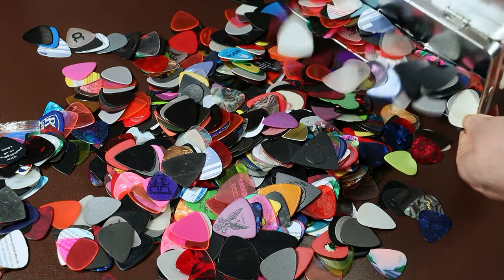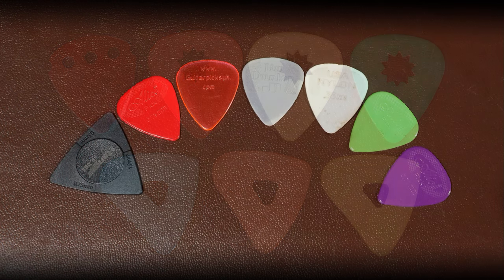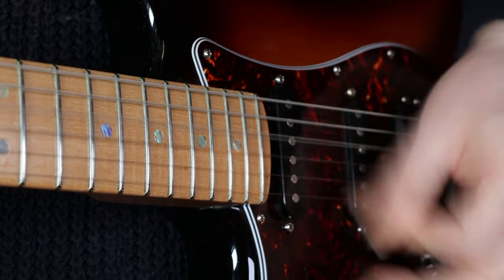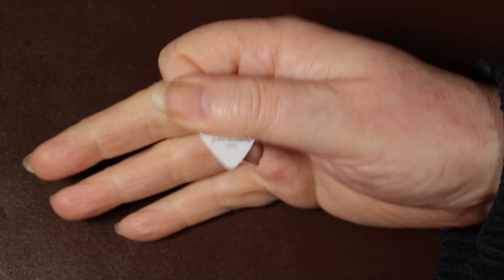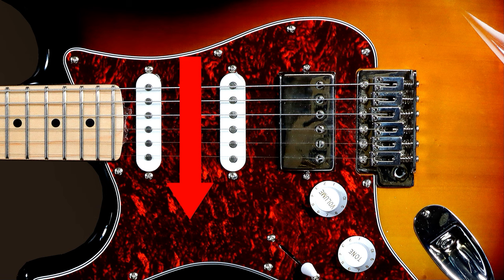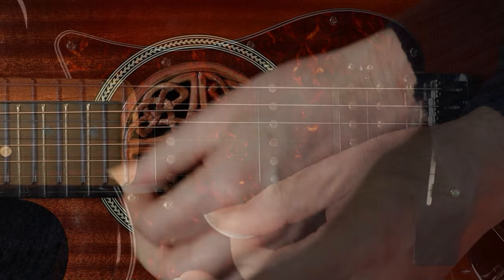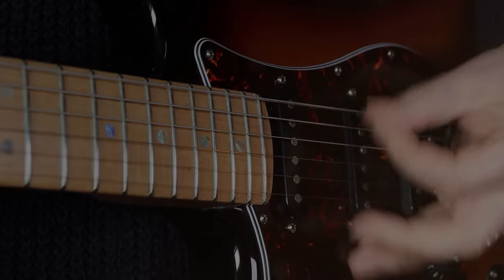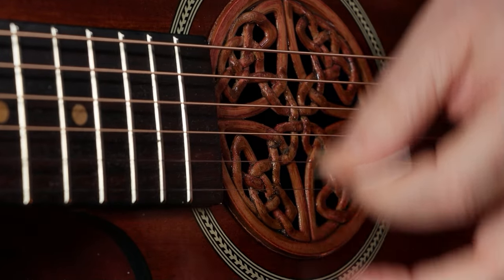LEFT HANDED How to hold a pick or plectrum. Choosing a pick or plectrum and how to use it correctly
Left Handed guitar lesson.  How to choose a guitar pick or plectrum, how to hold a pick or plectrum and how to use one correctly

Easy beginners guitar lesson on how to choose a pick or plectrum, how to hold a pick or plectrum and how to use it correctly.

This easy left handed beginners guitar lesson shows how to hold a pick or plectrum and how to choose a pick and using a plectrum correctly, which is essential for learning to play the guitar correctly.  This lesson is essential for learning how to play the electric guitar and the acoustic guitar and is part of a complete absolute beginners guitar course called 'First Steps Guitar' by GCH Guitar Academy.  You can download the PDF eBook that accompanies this guitar method for FREE from the website linked at the bottom of this page.  The First steps guitar course has been written especially for absolute beginners on the guitar and includes some of the most essential guitar lessons you need to learn the guitar correctly.

The first few lessons in the left handed First Steps guitar course can be covered before you've even bought a guitar.

00:00 introduction
01:23  choosing a plectrum
04:40  how to hold a plectrum
08:54  use the correct pressure
10:07  conclusion

The First steps guitar FREE PDF, eBook contains some of the most important first few lessons you'll need to get started on the guitar such as 'how to read chord shapes', 'how to read tab' and 'how to play scales' and more information about this guitar course and other free guitar courses can be found here;